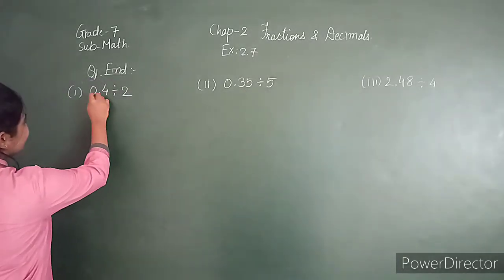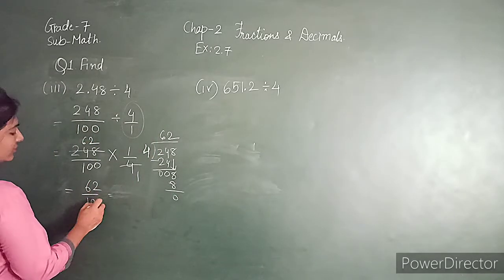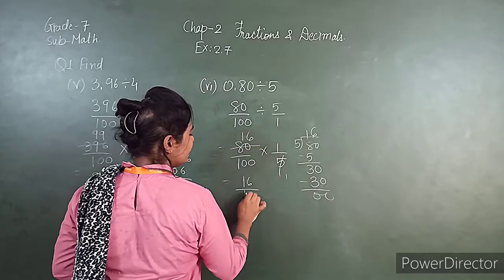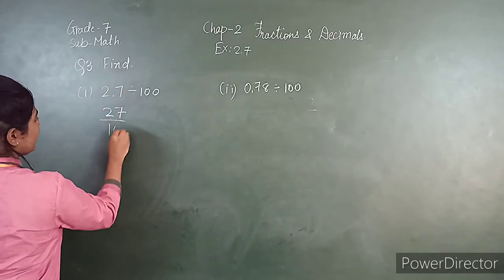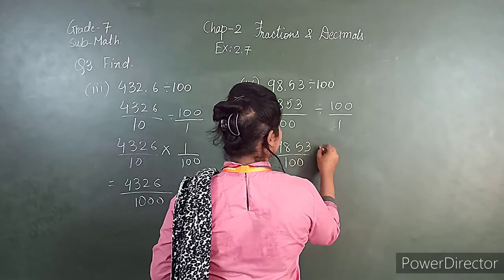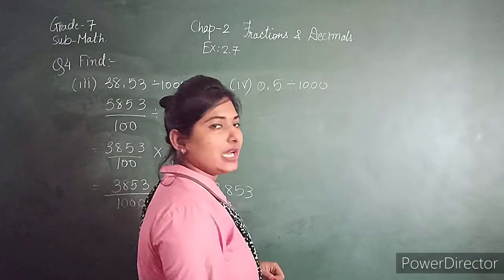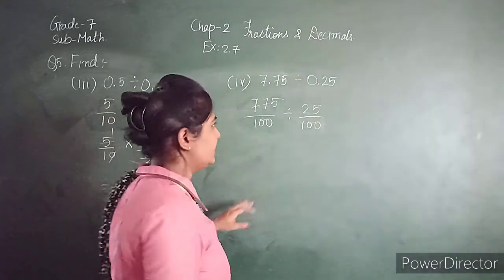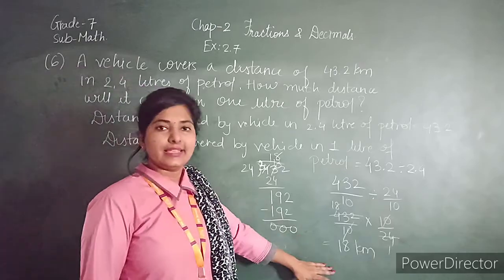EM | GRADE -7 | MATH | CHAPTER -2 | FRACTIONS AND DECIMALS | PART - 12